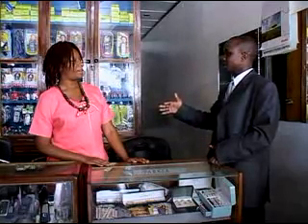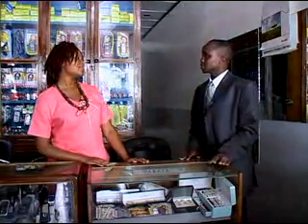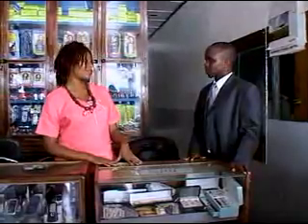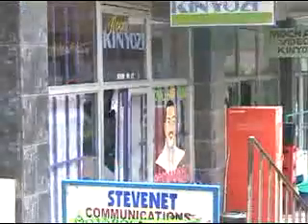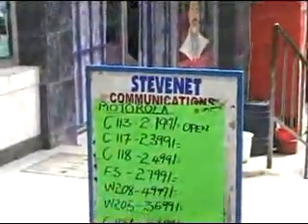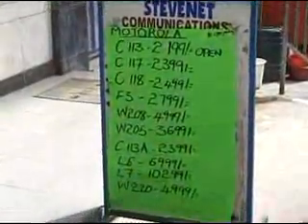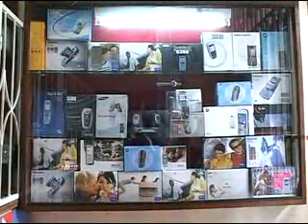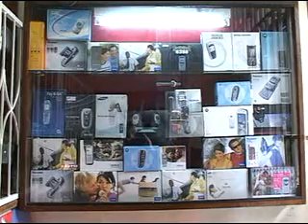Loan analysis (Tricks of the trade): Part 1 - Richard Turner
In this video series-1, Richard Turner, the former Chief Credit Officer, ShoreBank,  shares his "tricks of the trade" for loan analysis. Richard explains the Lending Process as an intersection of the three circles: Market, Management and Mathematics. He further explains the dynamic relation between the three components. Turner has been involved in making loans and training credit staff for well over 30 years. Much of that experience was spent in the United States but also in a number of foreign countries, primarily in Eastern Europe.